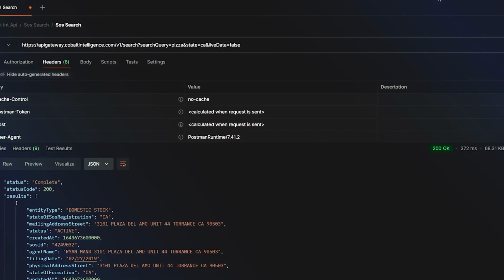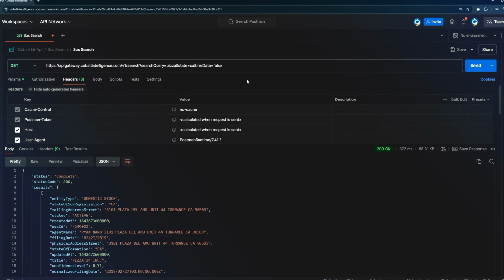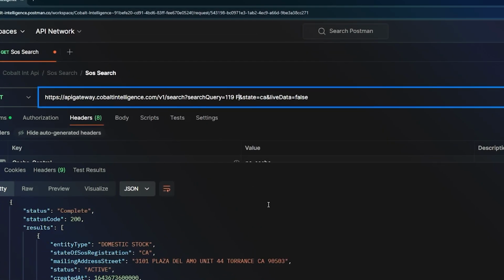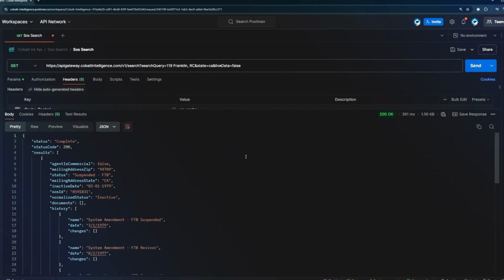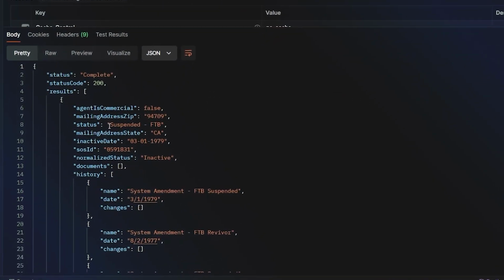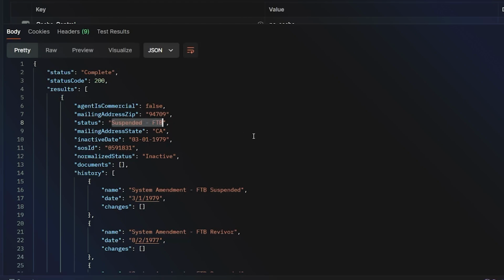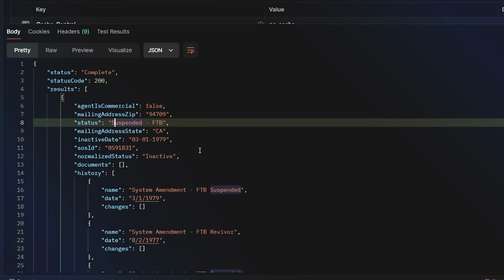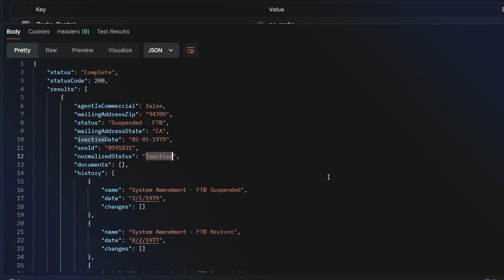North Dakota's 6 Business Entity Status Definition - Real Time Secretary of State Data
Lending to the wrong business could cost you millions.

Cobalt Intelligence delivers real-time Secretary of State data straight to your fingertips. Uncover critical red flags in a snap.

Lend with confidence. Backed by intelligence.

Here's your video guide:
00:00 Introduction to Secretary of State Data
00:00 - Real-time data availability from Secretary of State
00:15 - Integration with all 51 states
00:30 - Importance of business status for risk assessment
00:45 Research on Secretary of State Statuses
00:45 - 402 different statuses found across 50 states
01:00 - Example of "suspended" status and its implications
01:15 - Importance of understanding different statuses

01:13 North Dakota's Six Business Entity Statuses
01:17 - Inactive, expired: Definition and implications for lenders
01:41 - Inactive, involuntary: Causes and red flags for lenders
02:04 - Active: Meaning and positive indicators for creditworthiness
02:28 - Inactive, converted out: Implications and need for due diligence
02:52 - Inactive, voluntary: Risks associated with this status
03:15 - Inactive, merged: Evaluation considerations for lenders

03:30 Cobalt Intelligence API Demonstration
03:30 - Example search for a business in California
03:45 - Interpretation of "suspended FTB" status
04:00 - Normalized status feature (active/inactive)
04:15 - Programmatic decision-making based on status

04:45 Conclusion and Call to Action
04:45 - Recap of status importance in business assessment
05:00 - Invitation to try the Secretary of State API
05:15 - Information on free trial and paid pilots
05:30 - Request for likes and subscriptions

Got Questions?